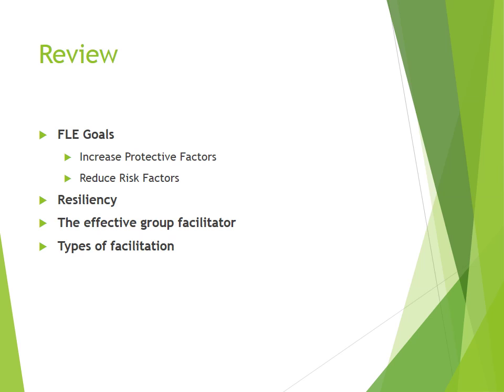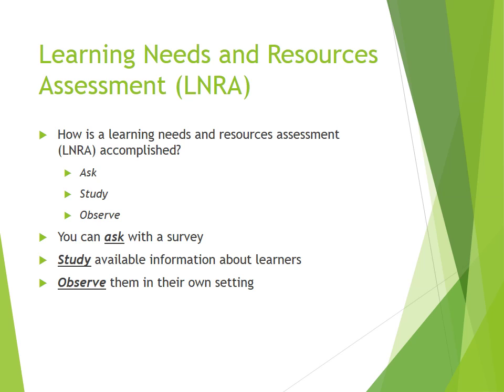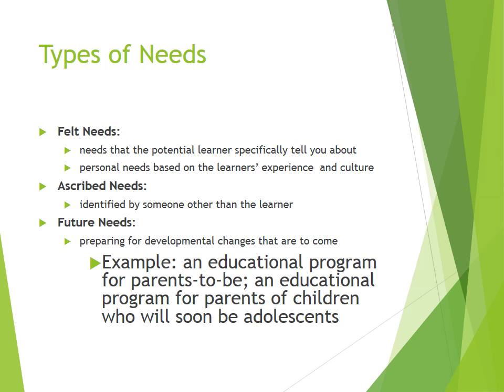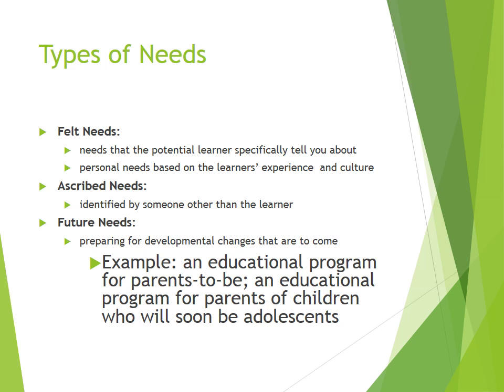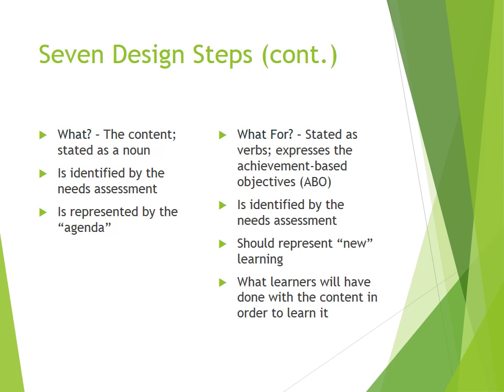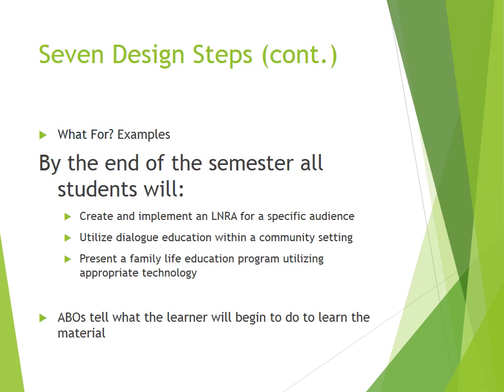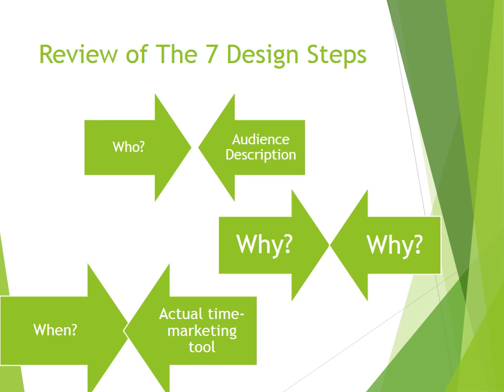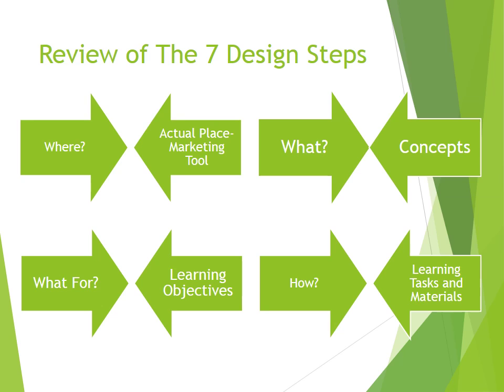Week 3 PowerPoint